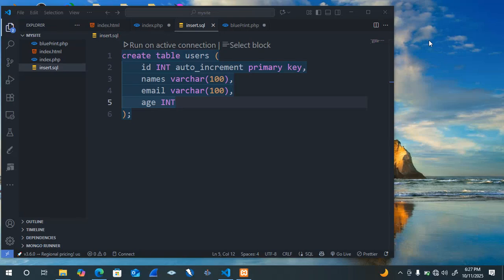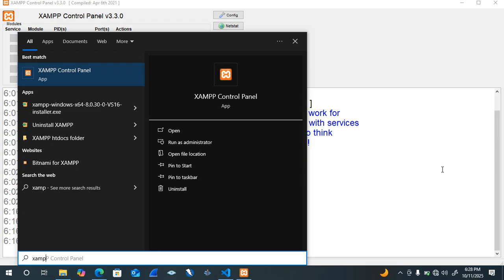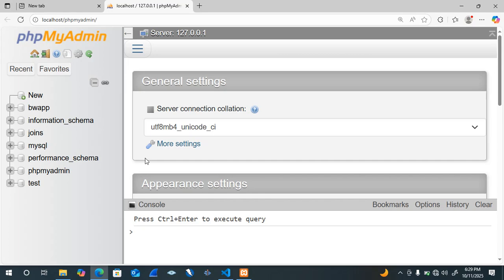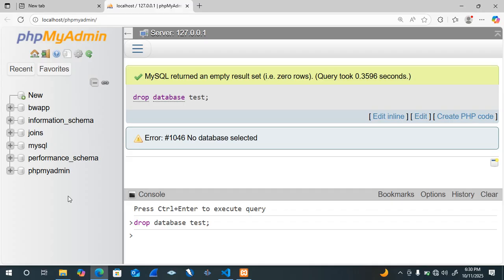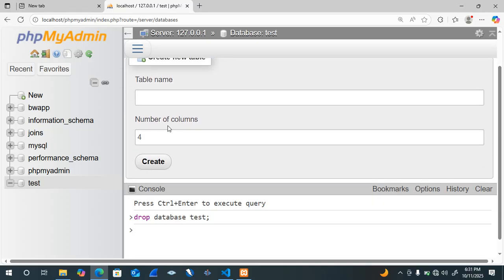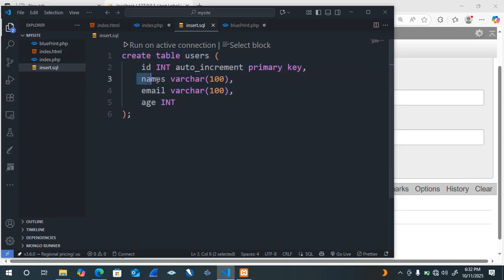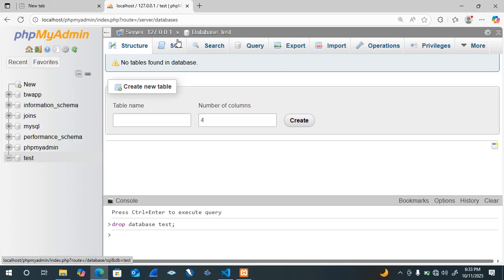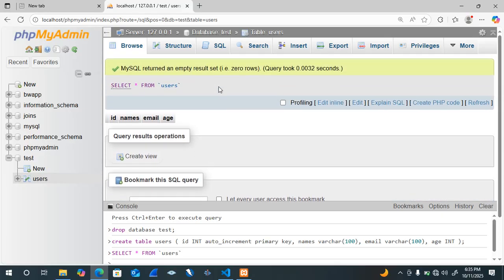Introduction To PHP and MYSQL Integration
In this video, we’ll introduce you to PHP and MySQL Integration — the foundation of dynamic and data-driven websites! 💻

You’ll learn:
✅ What PHP and MySQL are and how they work together
✅ How to connect PHP to a MySQL database
✅ How to insert, fetch, update, and delete data using PHP
✅ Setting up your local environment (XAMPP/WAMP)
✅ Common connection errors and how to fix them

💡 Example Code Covered:

By the end of this tutorial, you’ll understand how PHP communicates with MySQL, making it possible to build interactive web applications such as login systems, contact forms, and content management systems.